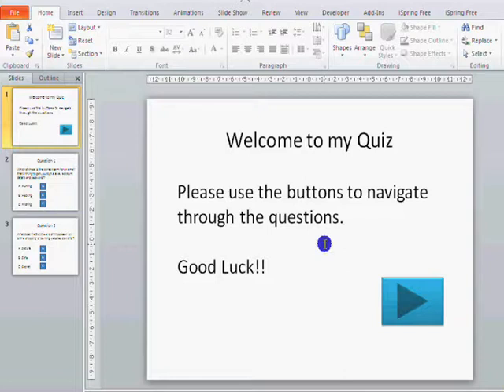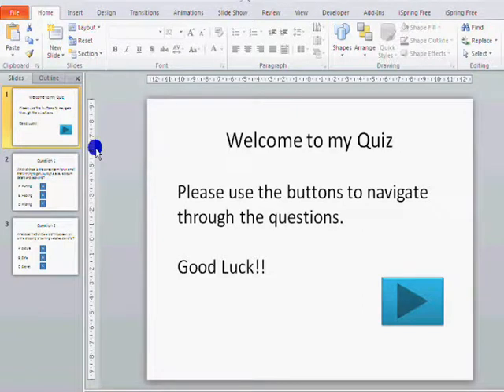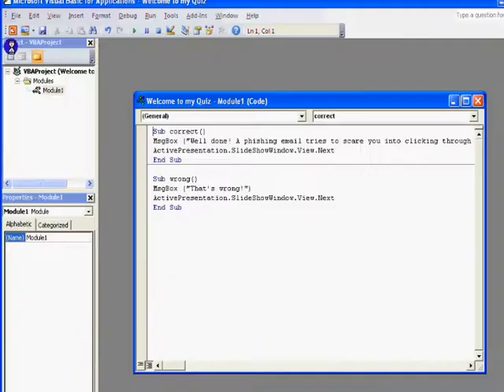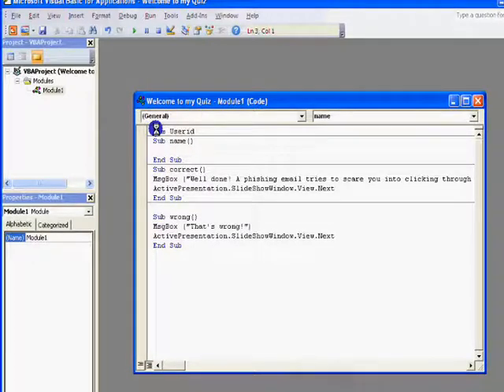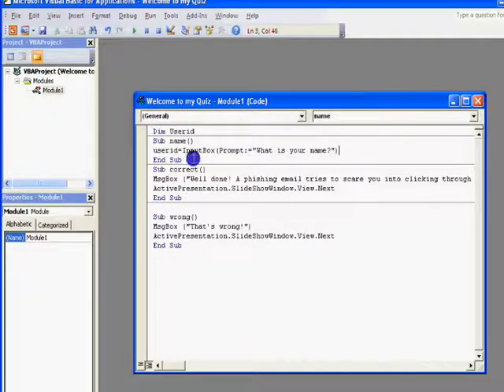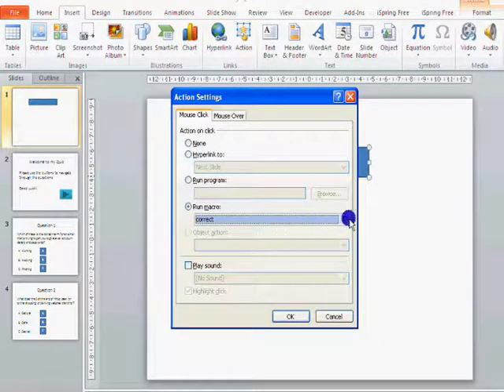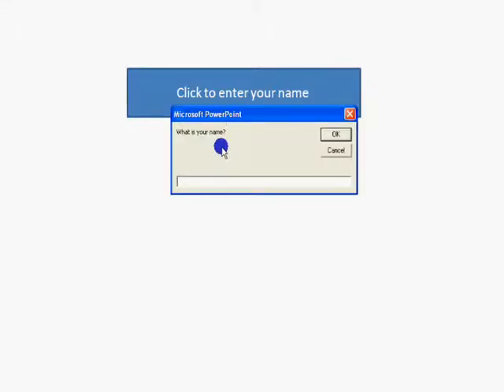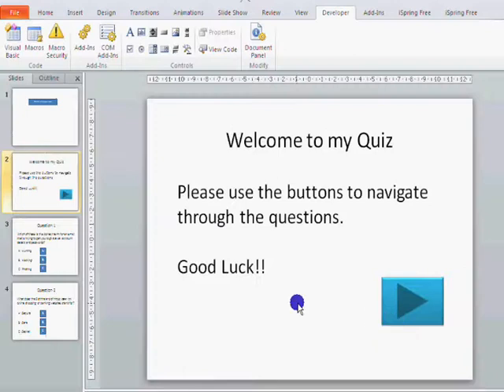PPTQuizPart3.wmv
Collect a users name